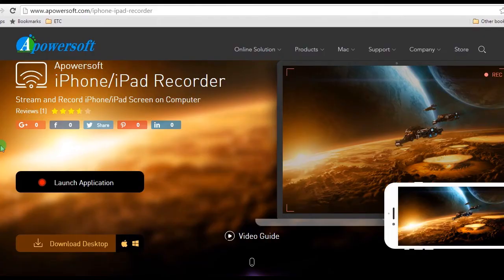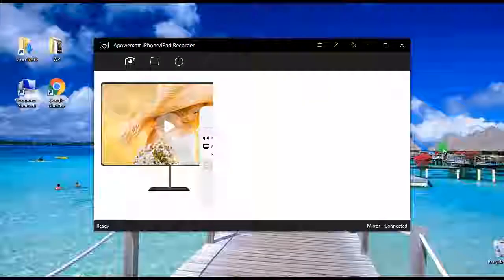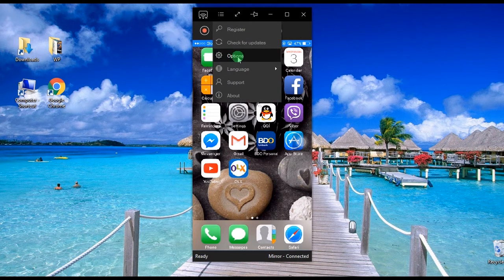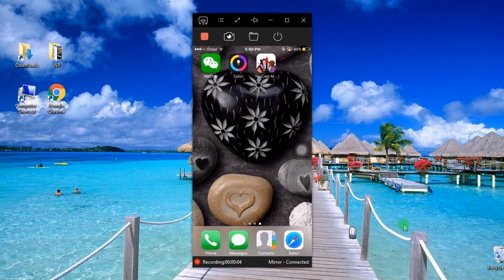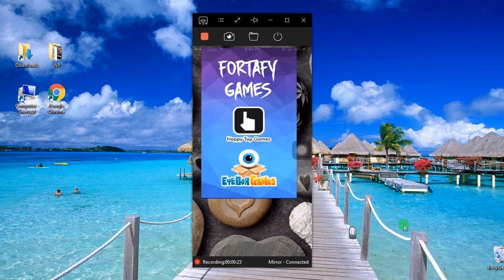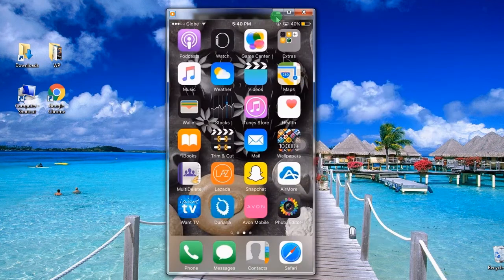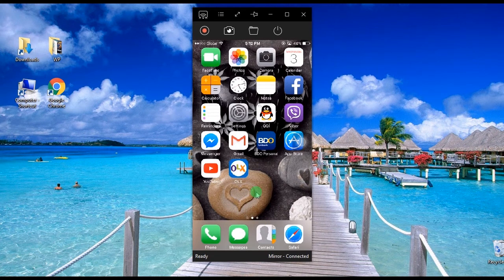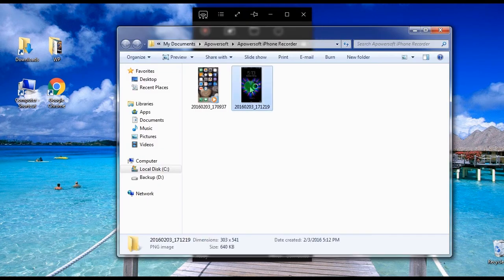Easy tool to record screen on iPhone 6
Many users would like to show their experience or game tricks while using iPhone. Or sometimes they would like to record some demos or video calls. If you have the same idea,  you may check this video then. Here will give you a brief guidance on how to record a high-quality video on your iDevice easily.